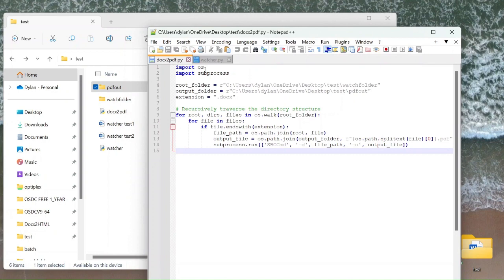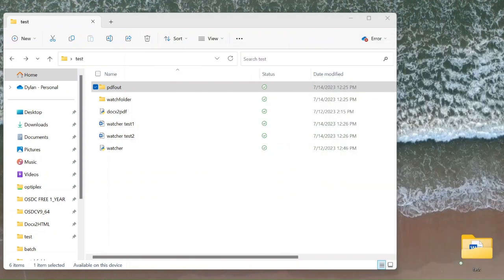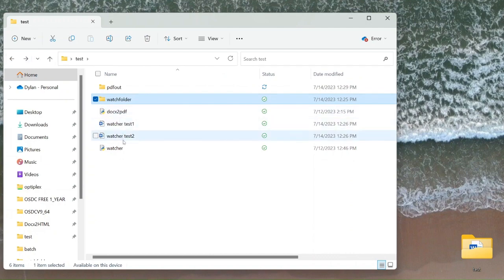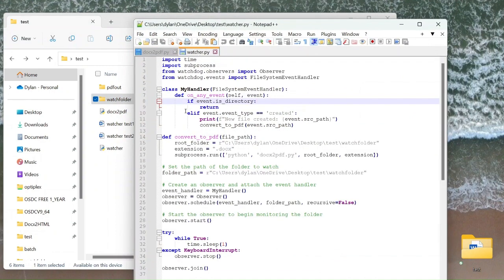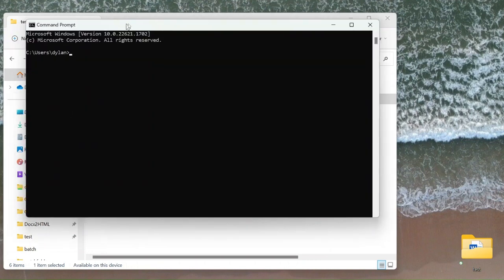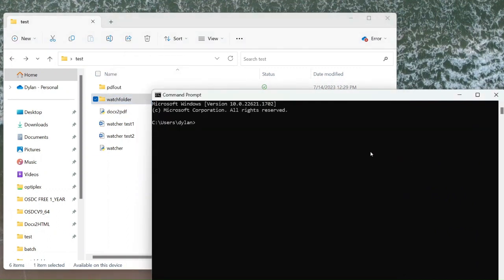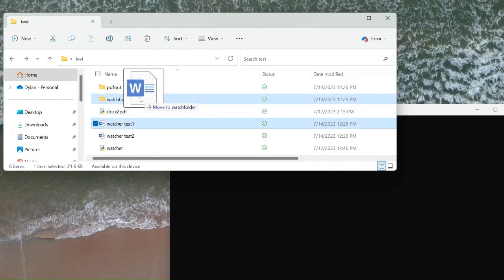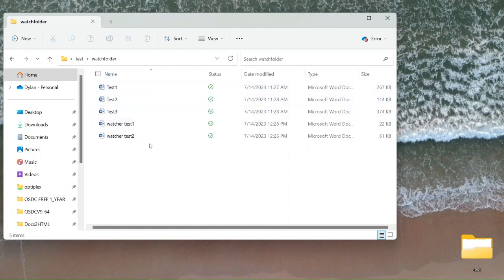OSDC Tutorial - Watch Folder Python Automation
This video shows how to automate OSDC using a Python script to create a watch folder to convert Docx to PDF.